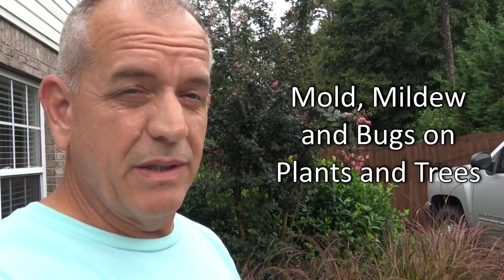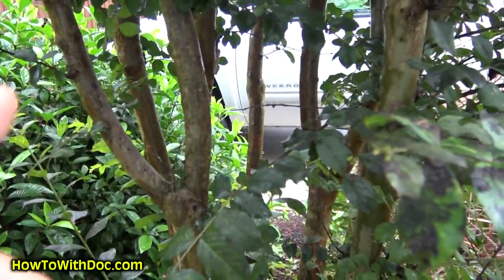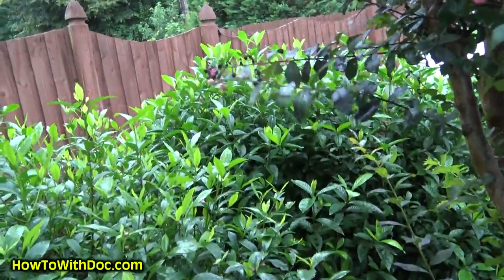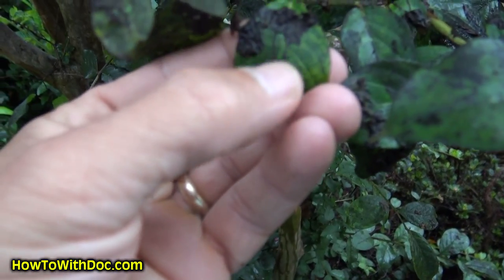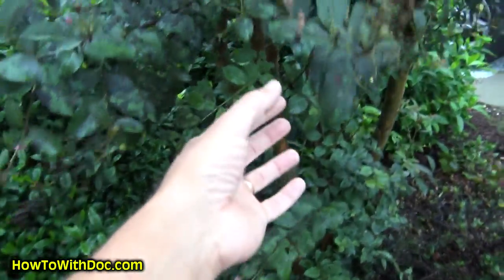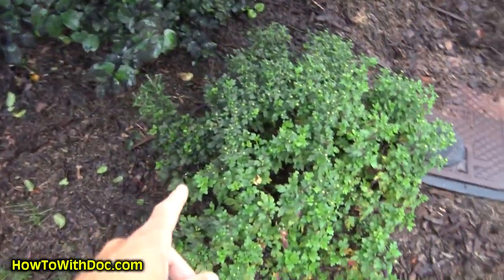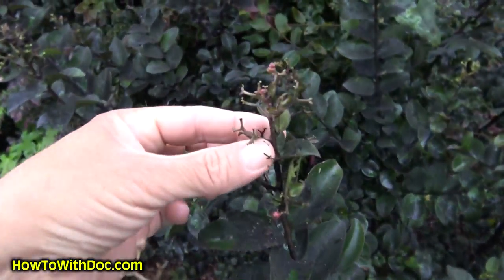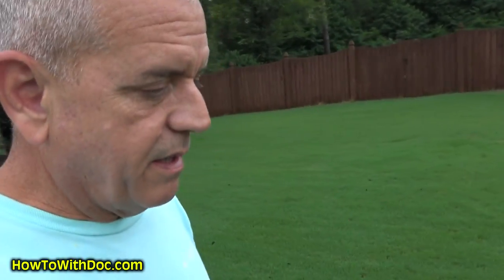Kill Aphids and Mold on Plants and Crepe Mrytles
Killing aphids and black sooty mold on bushes, trees, and crepe myrtles is not as easy as it sounds. It often takes several treatments of an insecticide / mold killer.  In this video Doc shows you CLOSE UP video of the aphids.